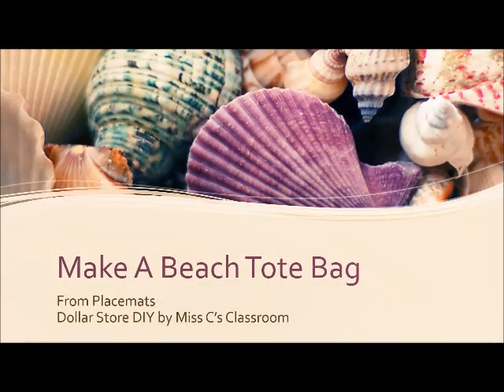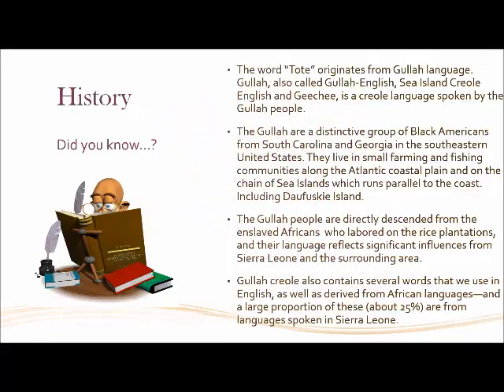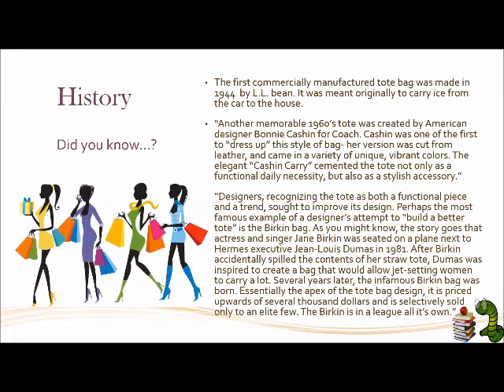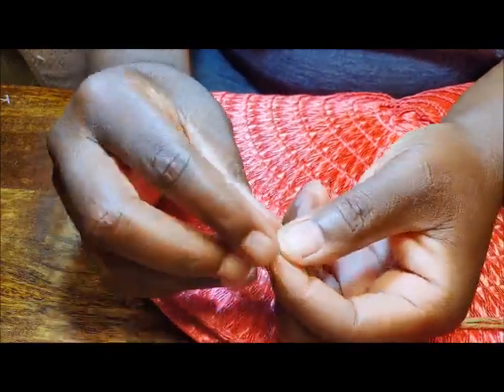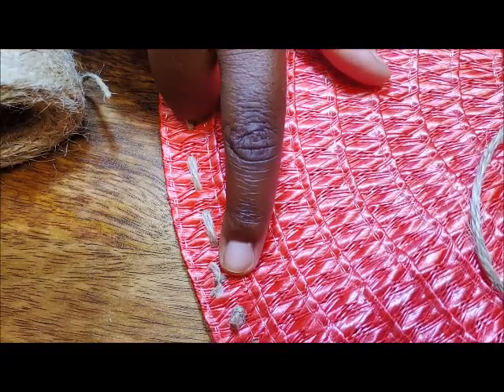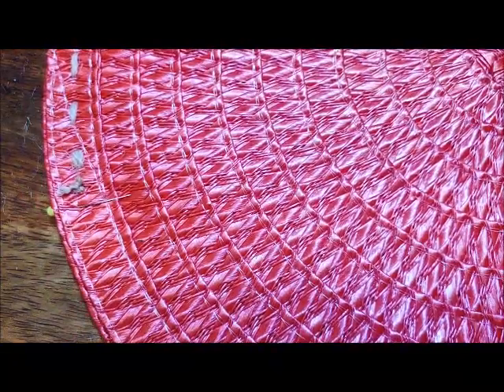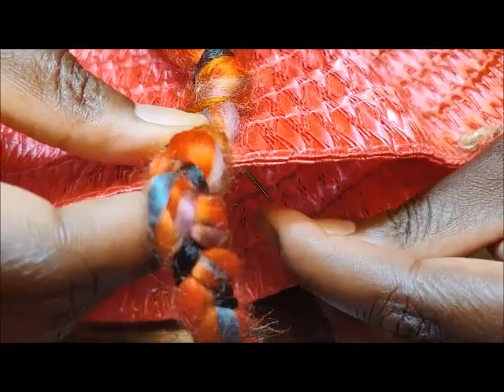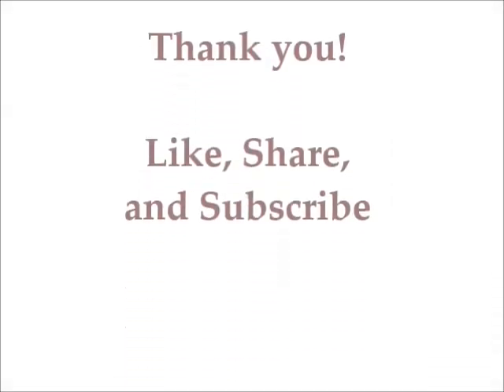Make a Tote Bag from Placemats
Project best for Elementary Students in Grades 4-5 and older

**Glossary of Gullah Words**- Can you recognize any we use today?